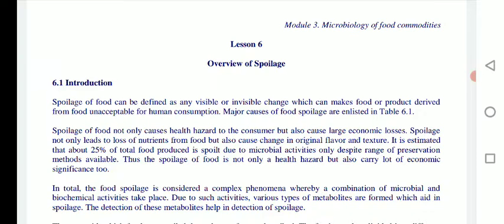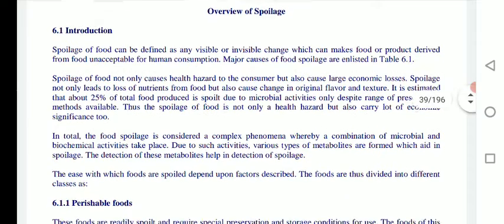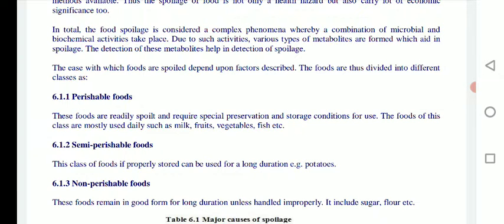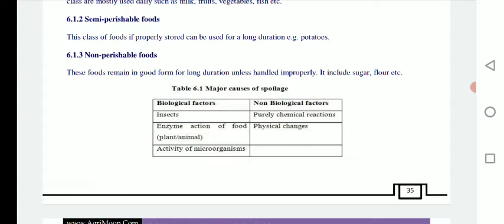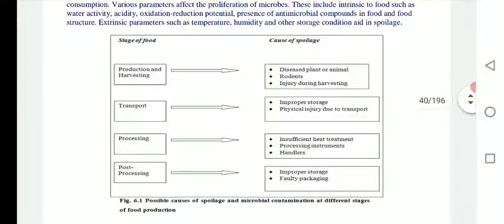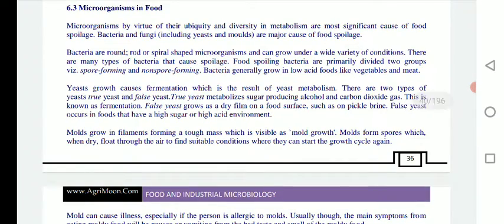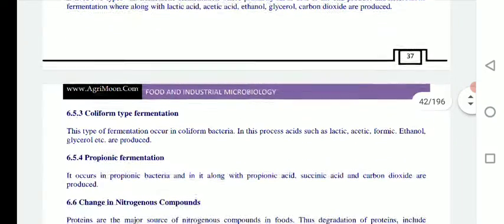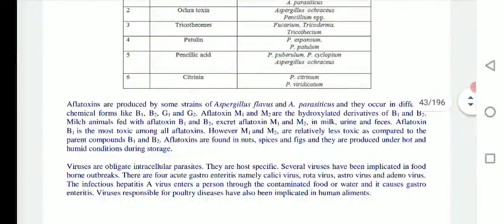Asst. Prof. Y. S. Chaudhari. T. Y. BSc. Food Microbiology. MB-336 Lect-34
Microbial spoilage of Food Part-1